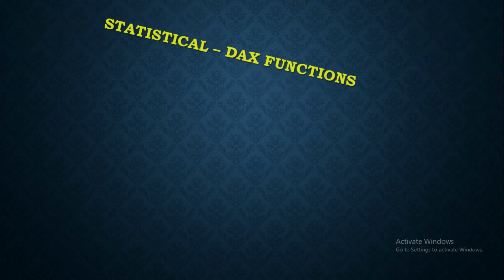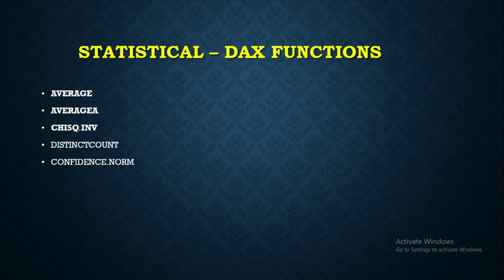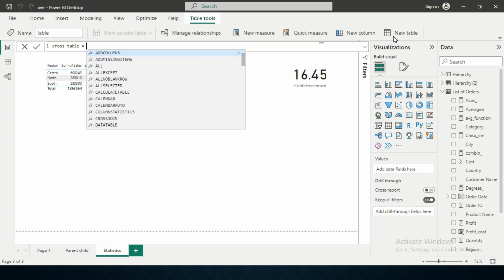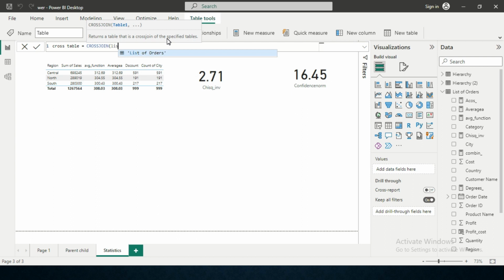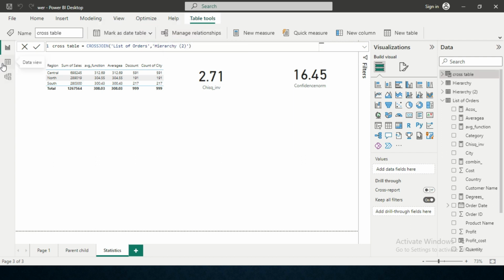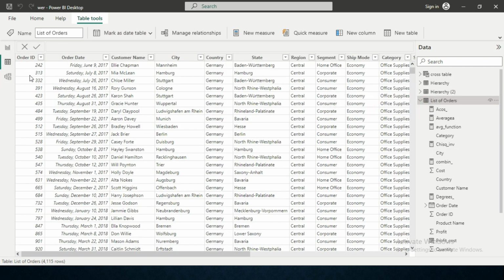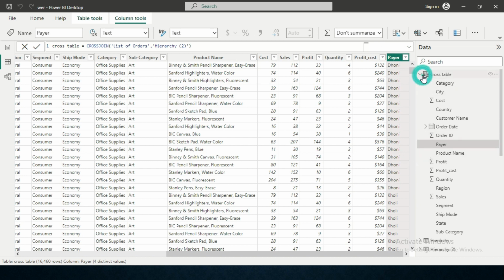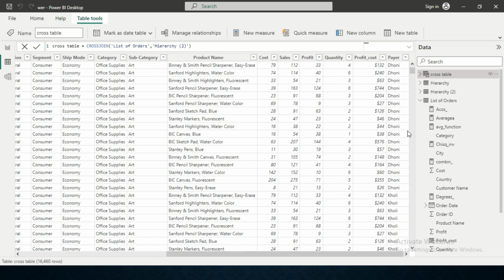Cross Join DAX Function in Power BI - Learning Power Bi 2023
Unlock the power of data analysis with our latest tutorial on the Cross Join DAX Function in Power BI! In this video, we dive deep into how to effectively use the Cross Join DAX Function to combine tables and enhance your data modeling skills. Whether you're new to Power BI or looking to sharpen your DAX skills, this comprehensive guide will help you understand and apply the Cross Join DAX Function to your reports and dashboards.

Discover the step-by-step process of using the Cross Join DAX Function to achieve powerful data combinations, and see real-world examples of how this function can optimize your data analysis workflow. Don’t miss out on mastering the Cross Join DAX Function in Power BI 2023!

📌 What You'll Learn:

Introduction to the Cross Join DAX Function
Practical applications of the Cross Join DAX Function
Tips and tricks for using Cross Join DAX Function in Power BI 2023
Troubleshooting common issues with the Cross Join DAX Function